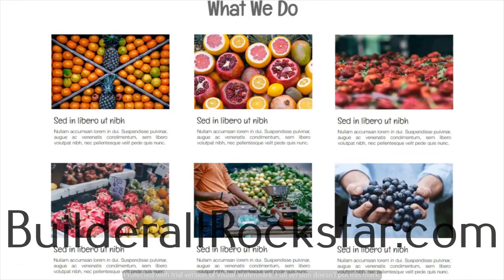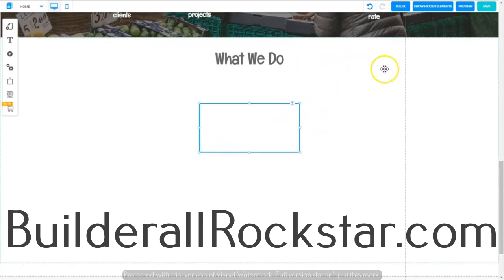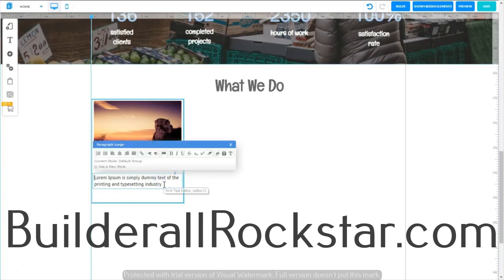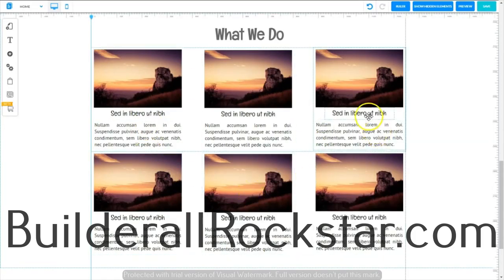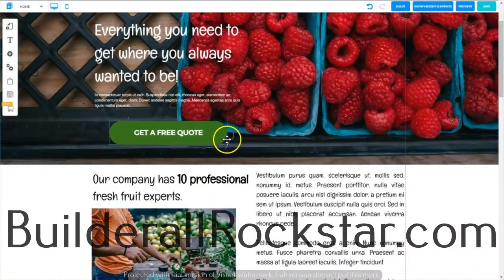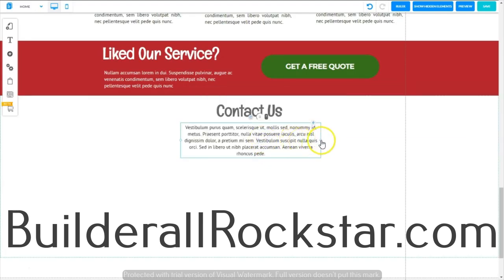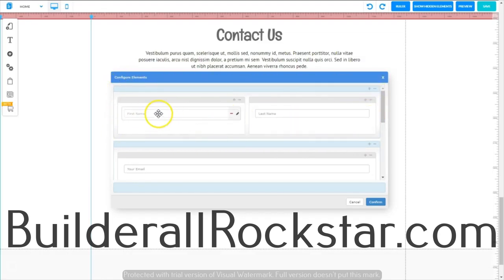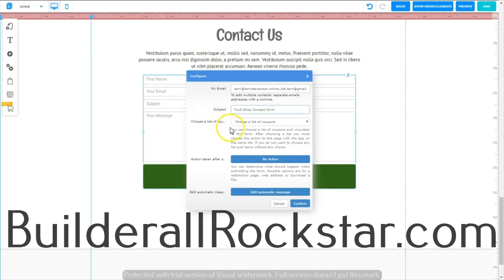Builderall Rockstar - Site Content and Contact Form